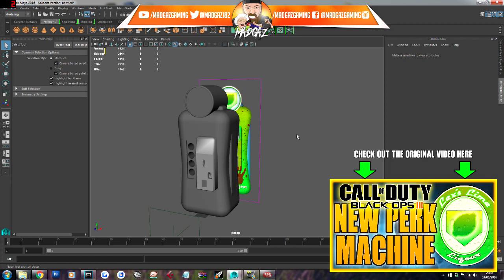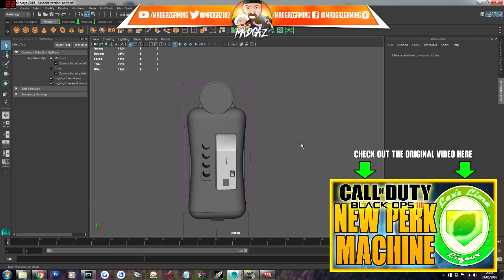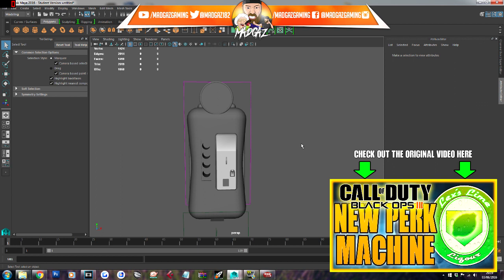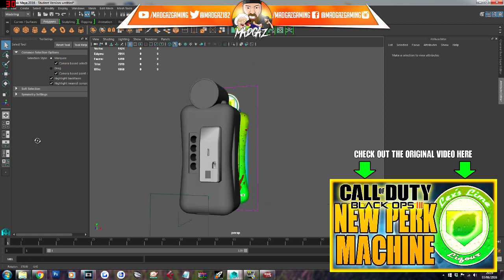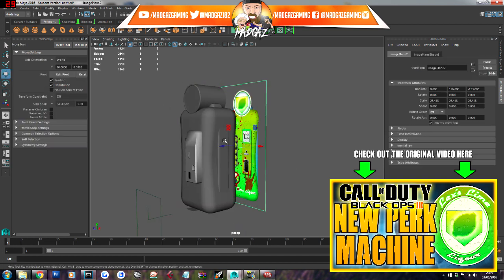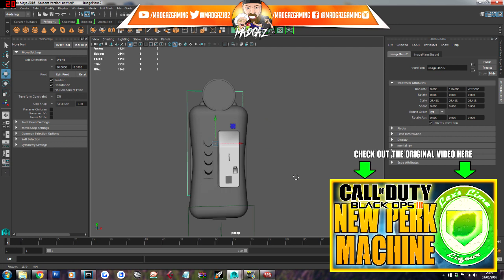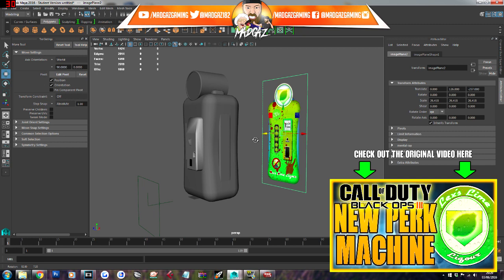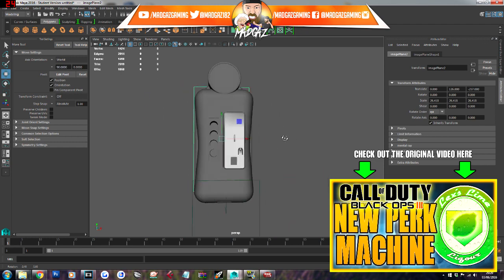Black Ops 3 ZOMBIES - BRAND NEW LEX'S LIME PERK MACHINE, CUSTOM MODS, MOD TOOLS, NEW PERK MACHINE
What do you guys think of the new Lexs lime liqour perk machine rendered in maya 2016

::DONATE TO KEEP THE CONTENT COMING, THOSE WHO DONATE TO MADGAZ GAMING, WILL RECIEVE A SPECIAL BONUS PACK CONTAINING THE EXCLUSIVE "BANANA COLADA FULL SINGLE" AND ALL PERK JINGLES AND A SPECIAL WALLPAPER TO USE FOR YOUR PC OF TABLET/PHONE, DONATE HERE